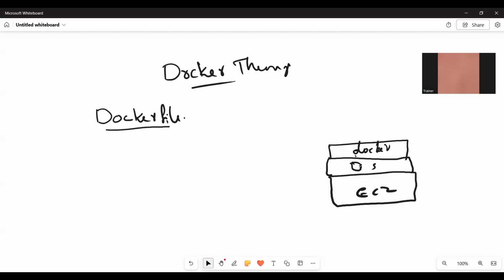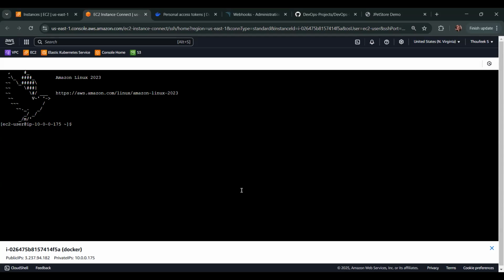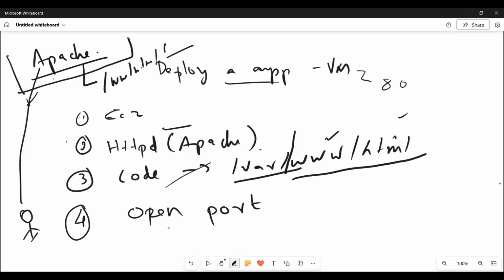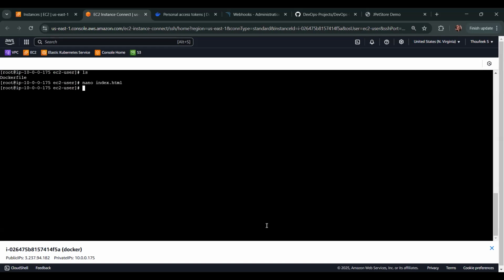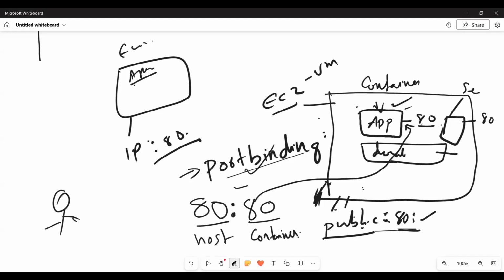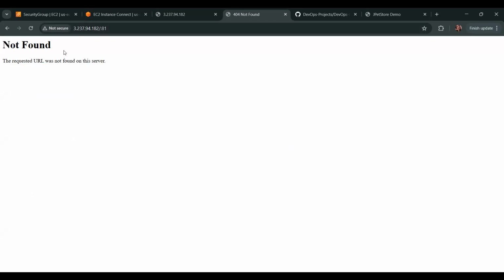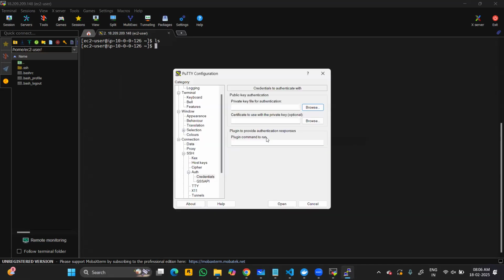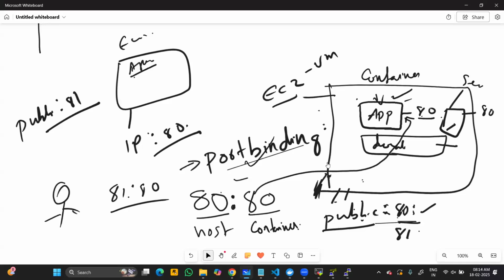AWS CLOUD DEVOPS | Batch 4 /Day 8/ Docker Installation And Application Deployment